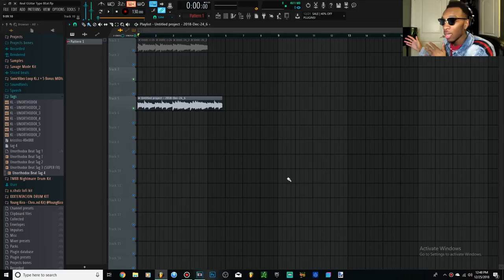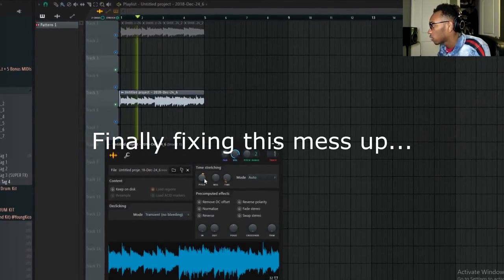HOW TO MAKE A GUNNA TYPE BEAT WITH A REAL GUITAR | MAKING A GUNNA GUITAR BEAT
Start Selling your beats online and keep 100% of the sale